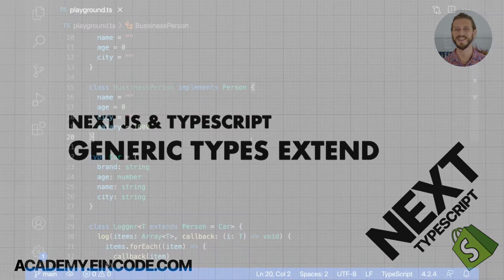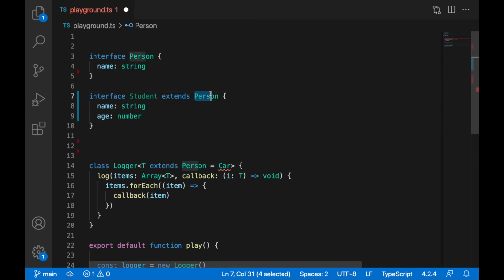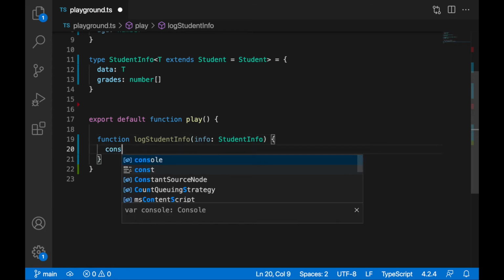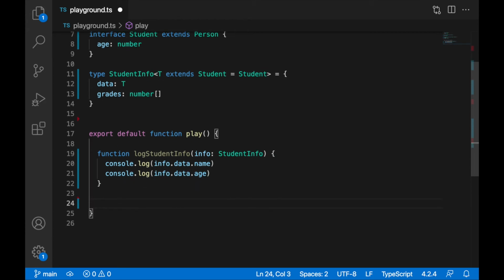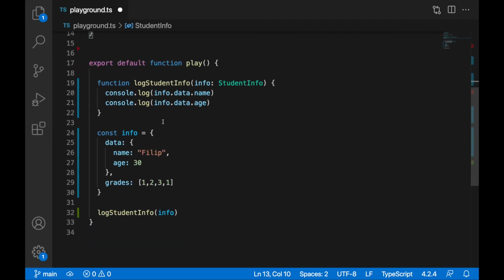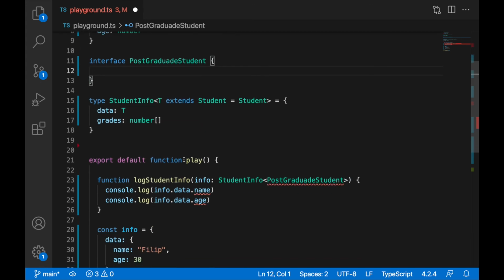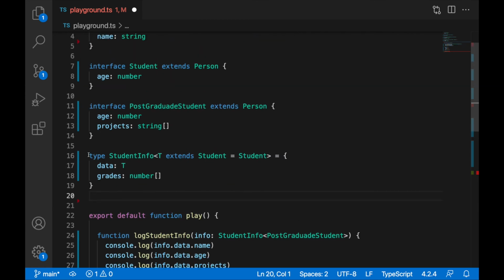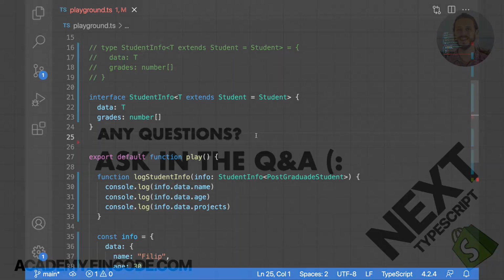Typescript #29 Generic types with Extend | Next JS & Typescript with Shopify Integration (Course)